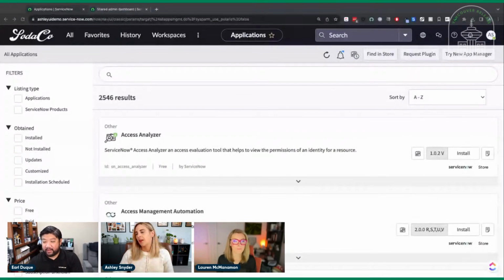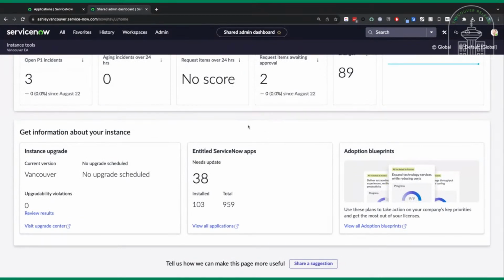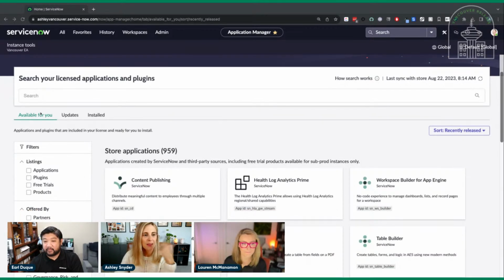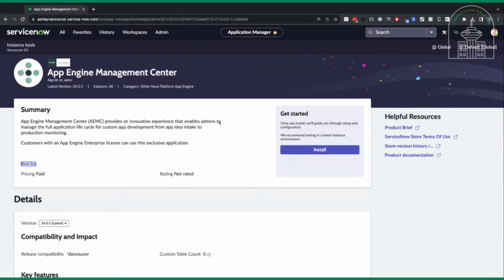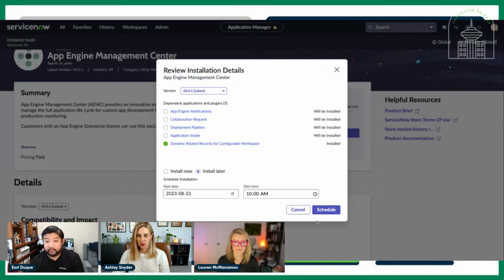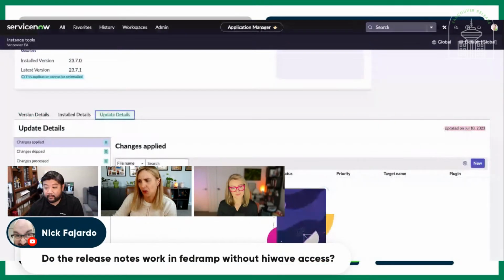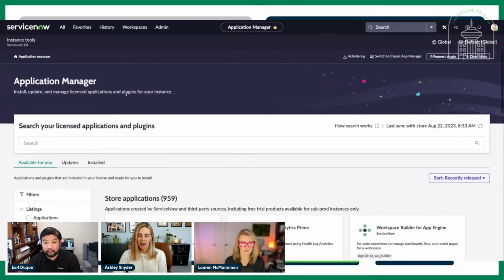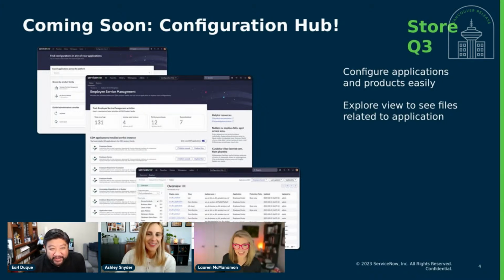Redesigned Application Manager in Vancouver - Creator Toolbox - ServiceNow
In this video, we will be showcasing the newly redesigned Application Manager that is available to instances on the Vancouver Release of the ServiceNow platform.

We'll be demonstrating the new interface and answering any questions you might have.

Hosts: Earl Duque, Lauren McManamon
Guest: Ashley Snyder